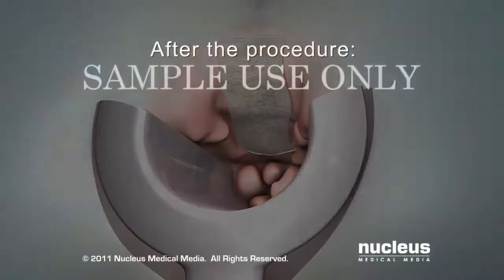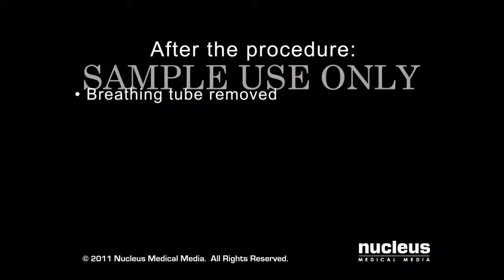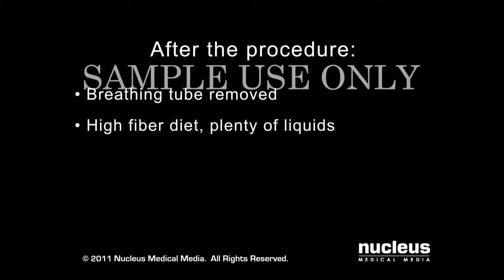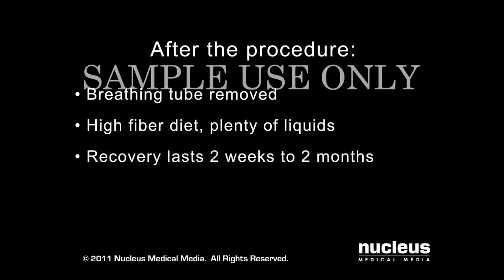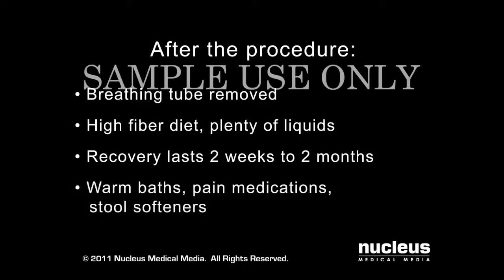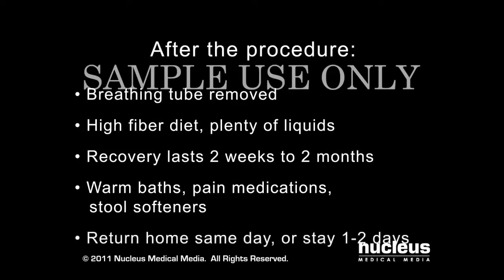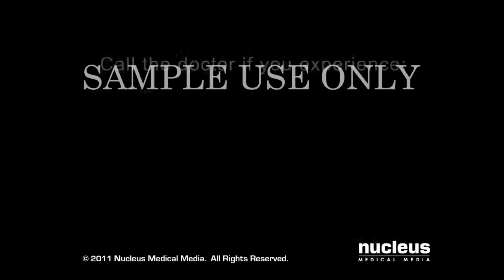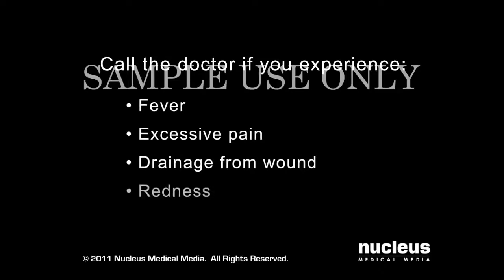Hemorrhoid Classification System / Types of Hemorrhoid Surgery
Hemorrhoid Classification System, External, Internal, and grades 1 to 4. Also, Types of Hemorrhoid Surgery Explained